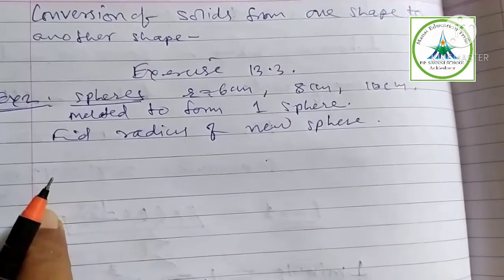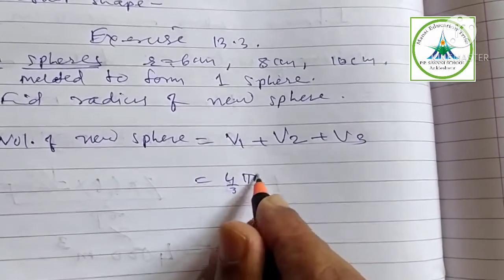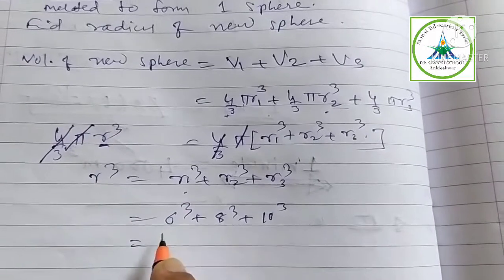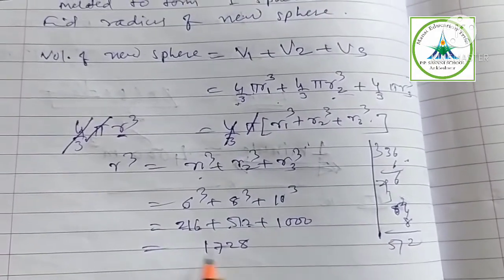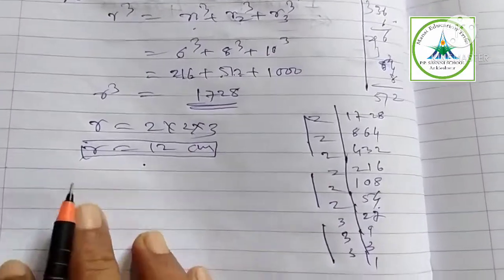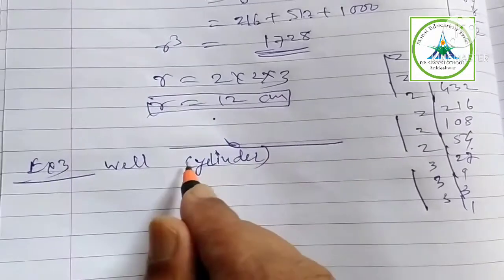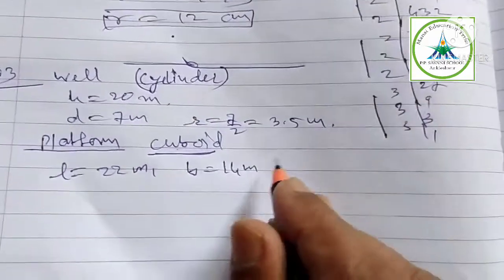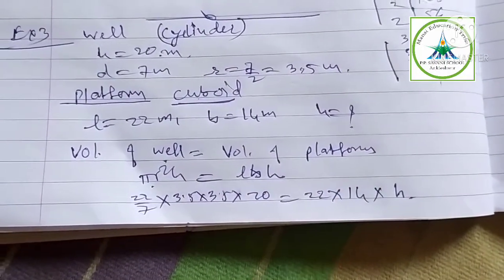X Maths ch13 Exercise 13.3